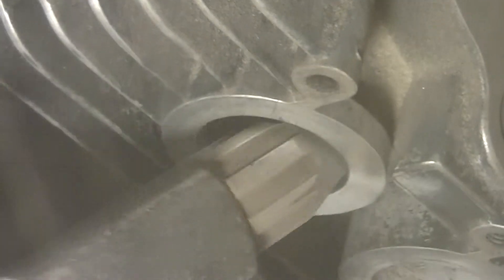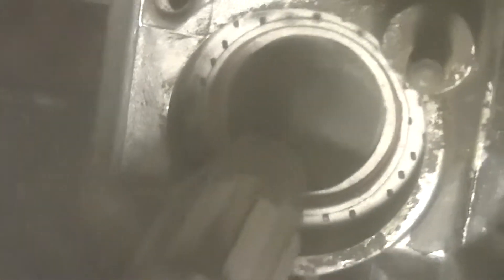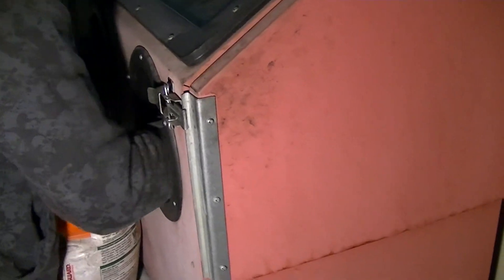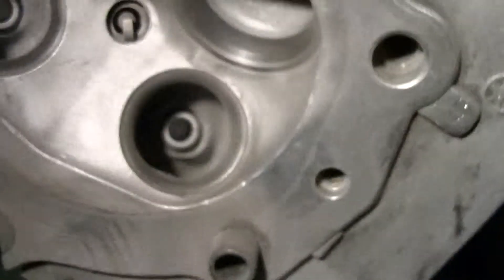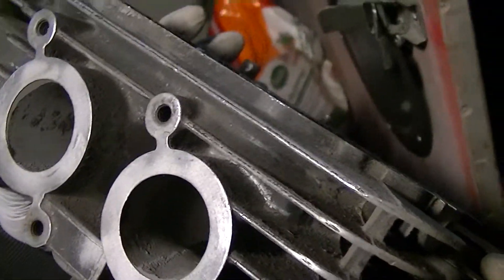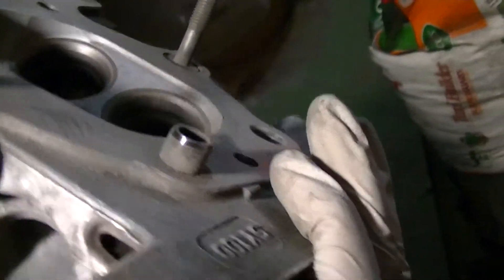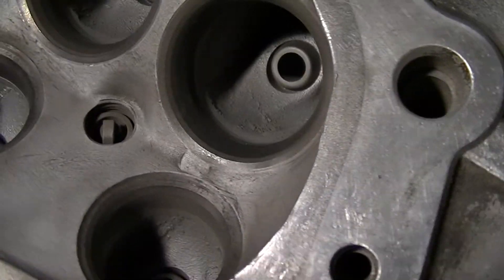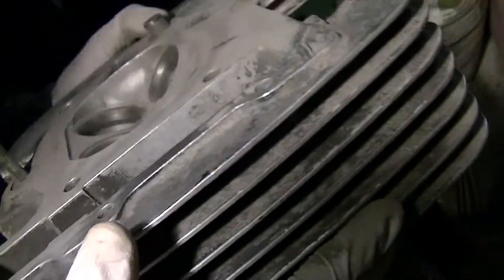Yamaha XT550 sandblasting 2